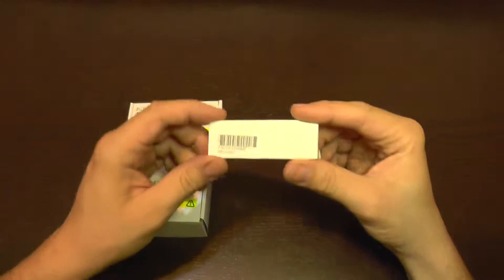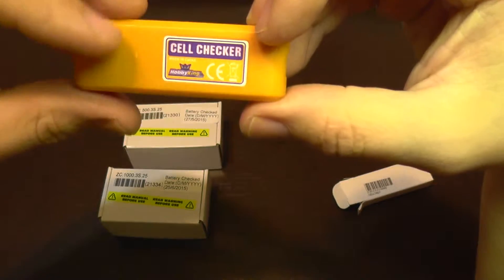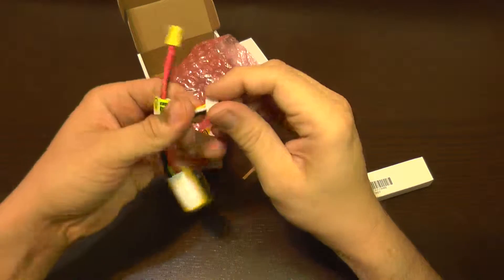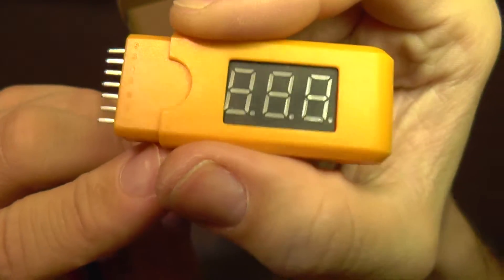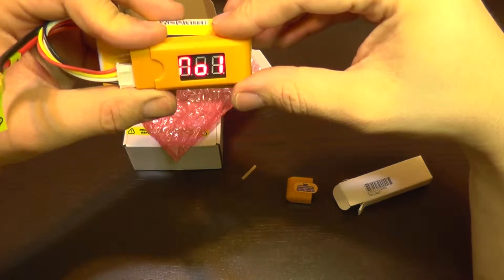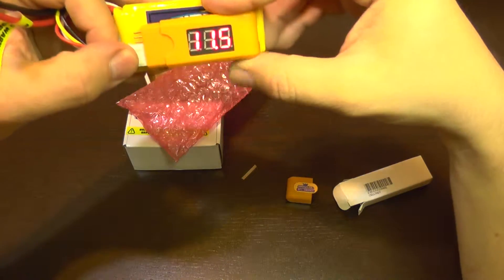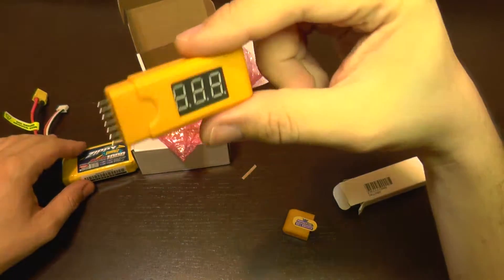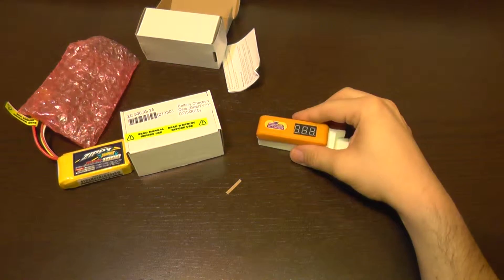HobbyKing Cell Key -1-6s Lipo Cell checker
A quick video review of the HobbyKing Cell Key - 6s Lipo Cell checker.